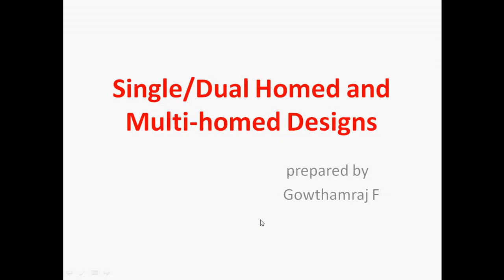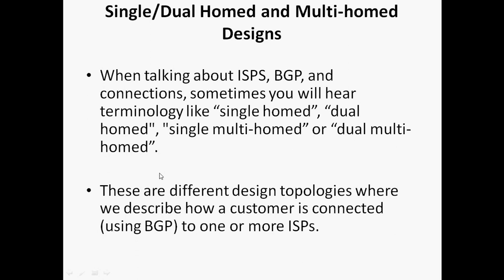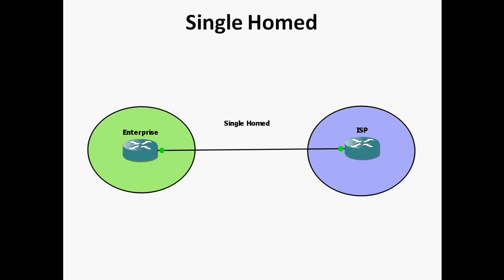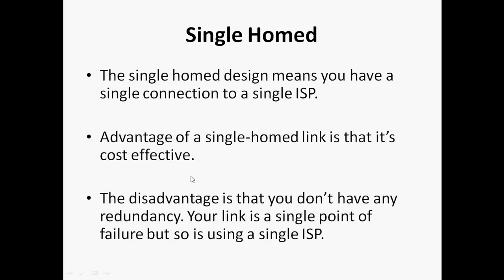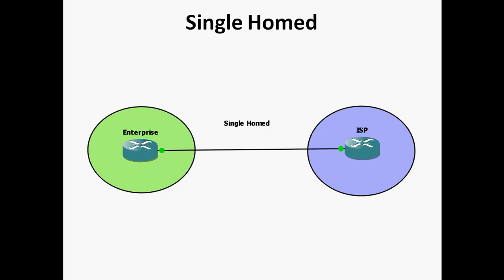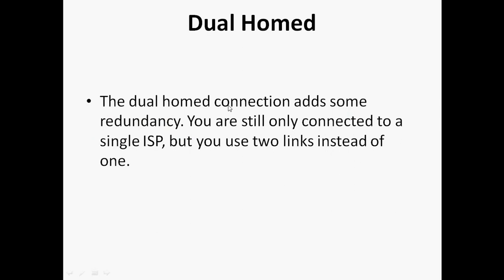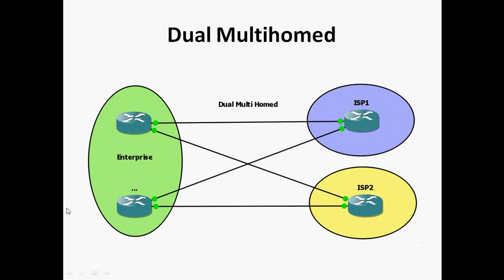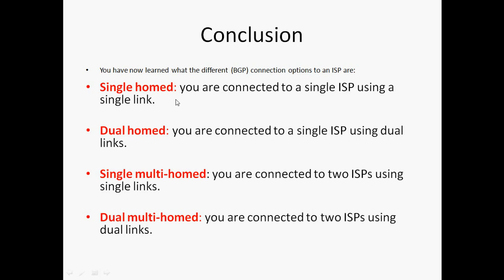BGP-2.Single/Dual Homed and Multi-homed Designs in English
Hi Friends,

In this video Tutorial i am going to discuss about Single/Dual Homed and Multi-homed Designs

Regards
Gowthamraj F